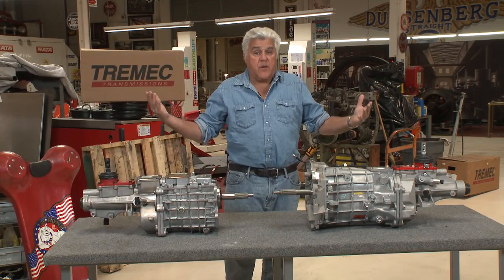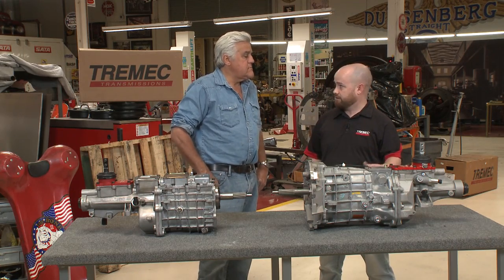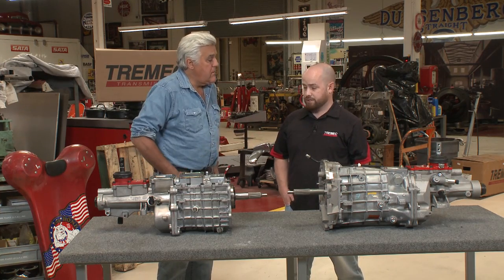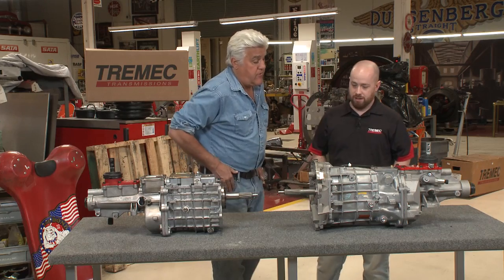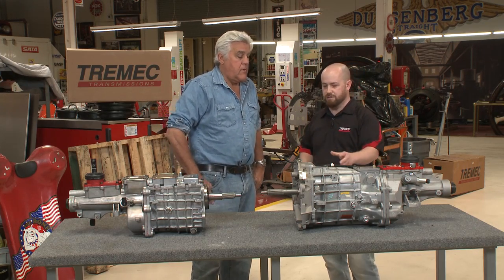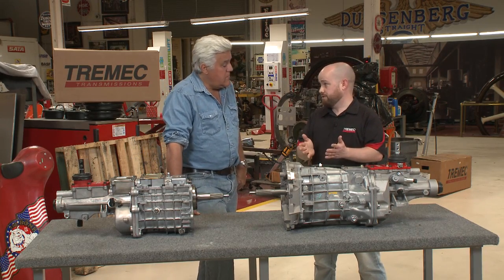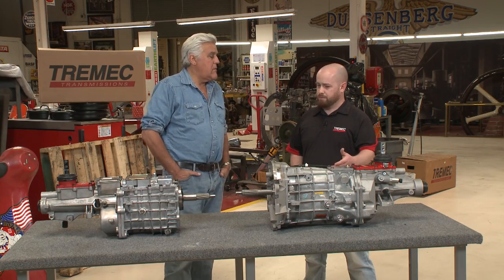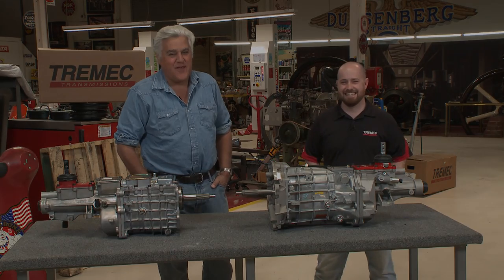High Performance Transmissions - Jay Leno's Garage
Tremec Transmissions Enthusiast Marketing Director Nate Tovey walks Jay through some of the key features of their popular high-performance transmissions.